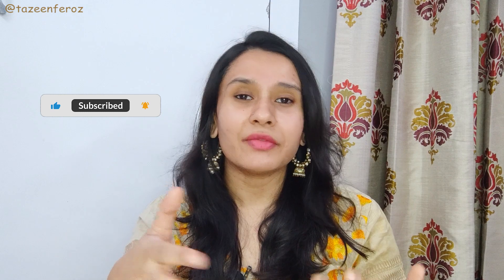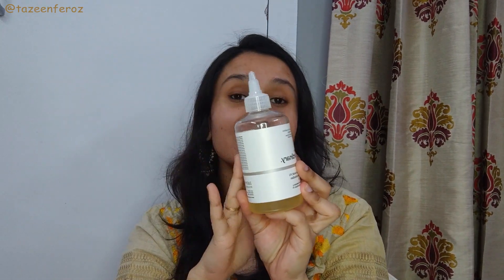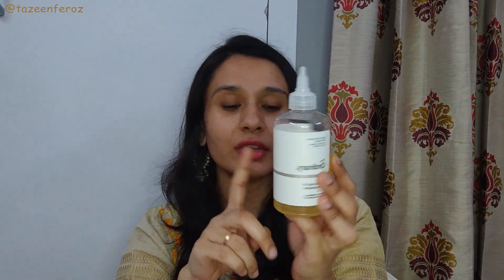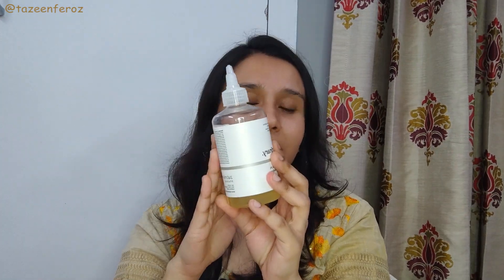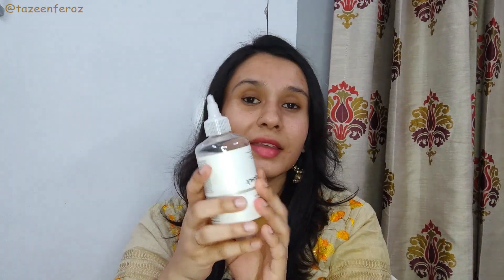The Ordinary Glycolic Acid 7 % Toning Solution : How to Use? Different ways to use it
Everybody starts from nothing to become something- Tazeen Feroz
~Tazeen

What is the content of my channel?
~Sharing my honest reviews/experience with you all.

Why aren't you regular in uploads?
~Welllll, I am a mother of two beautiful kids. So, I have to look after my family.
In short 24 HOURS MOMMY JOB.

How can we communicate?